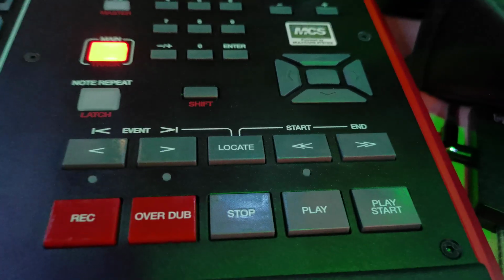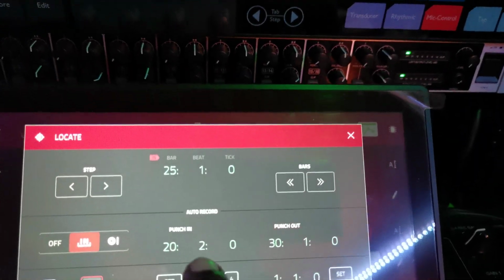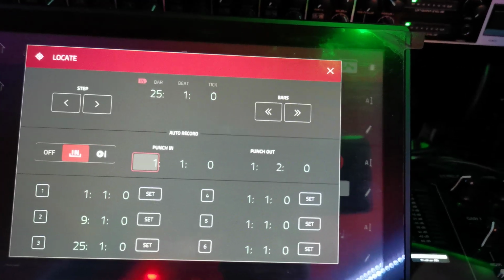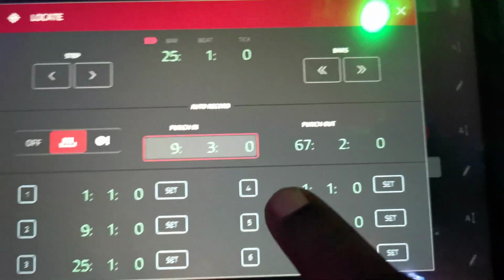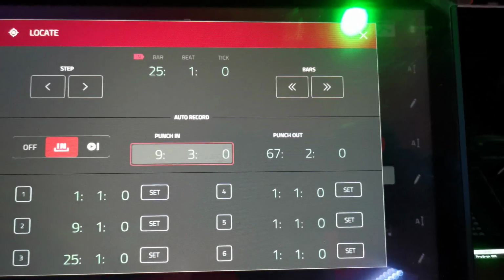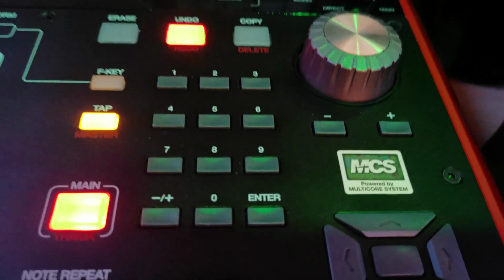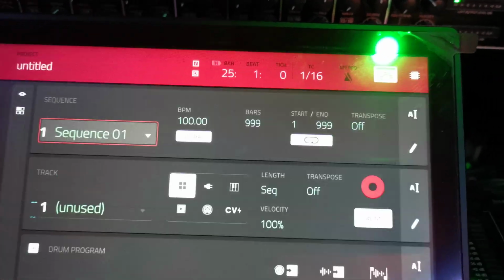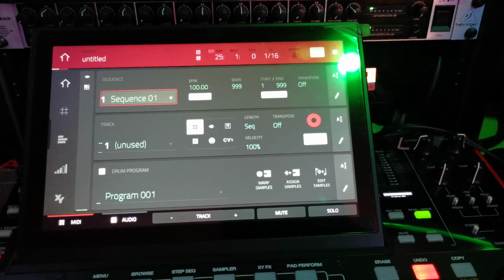MPC-X.... Locate Page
Basic description of locate and lunch in functionally plus a couple tips.